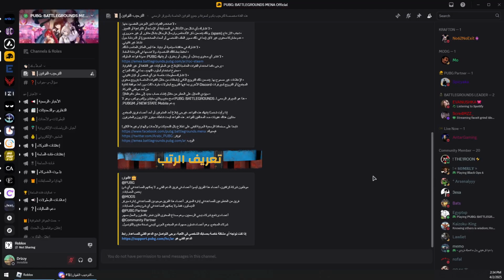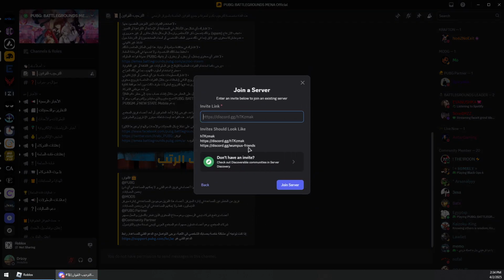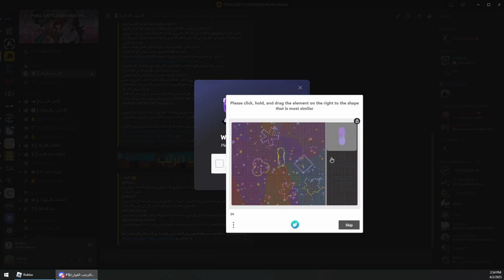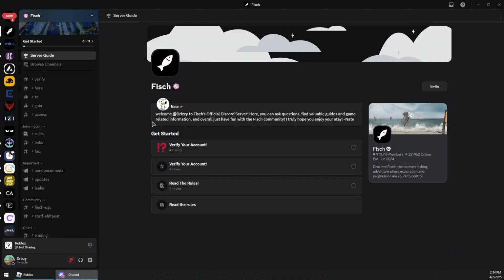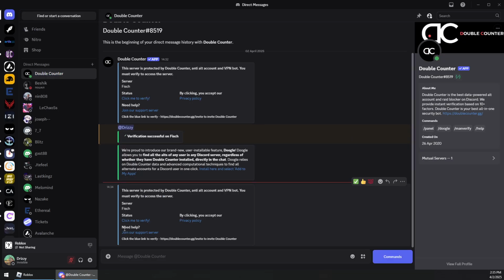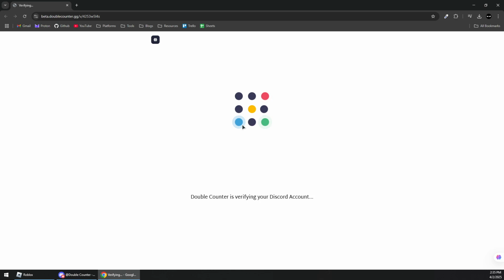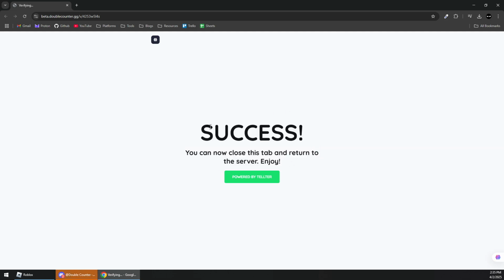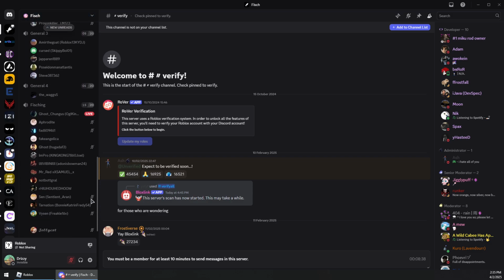How to Join Fisch Discord Server | Step-by-Step Guide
Want to join the Fisch Discord server and connect with the community? This step-by-step guide shows you exactly how to join Fisch's Discord, verify your account, and start chatting with other members.

Learn how to navigate the Discord invite, what steps to follow, and get tips for engaging with others in the server.